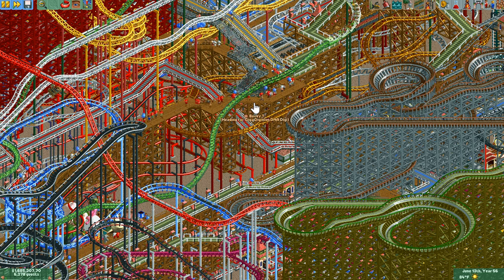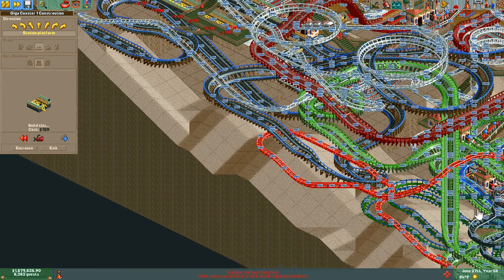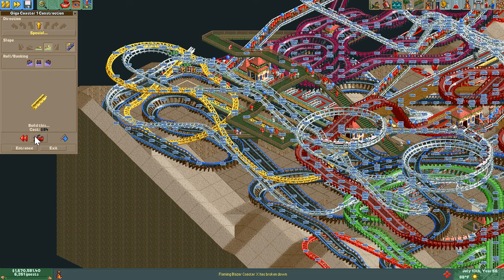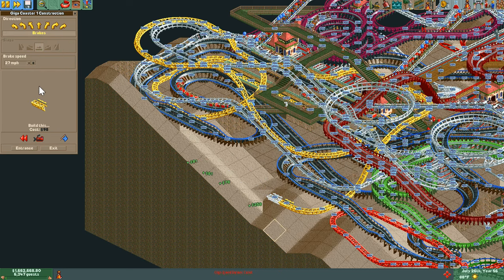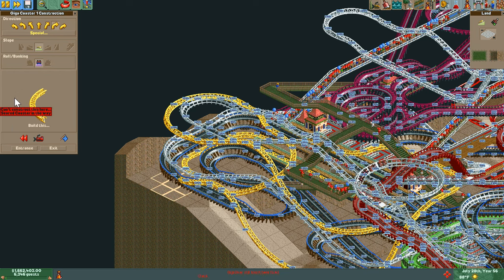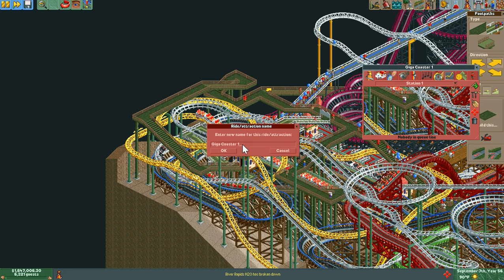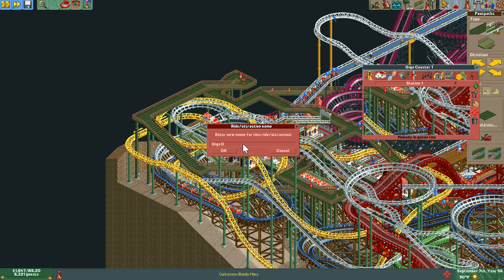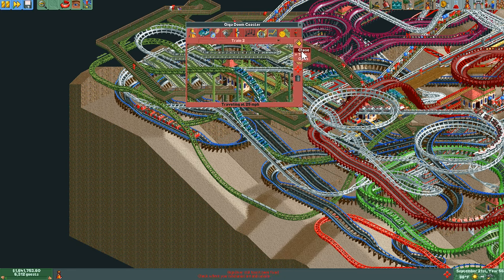Roller-coaster Tycoon 2 | Game-play Giga Doom Coaster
Do you guys like it without the mouse ? Can we build more ? Custom Made Coasters !!!